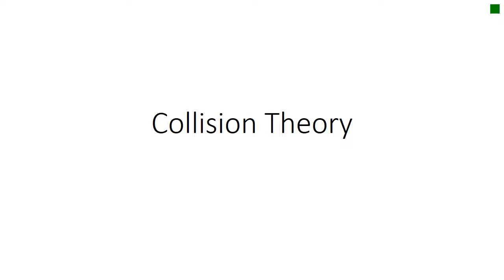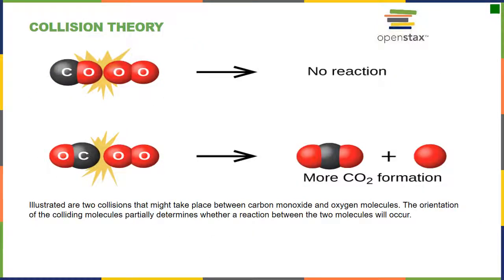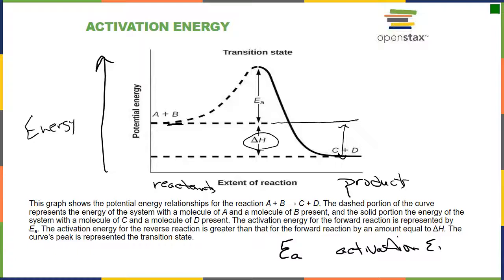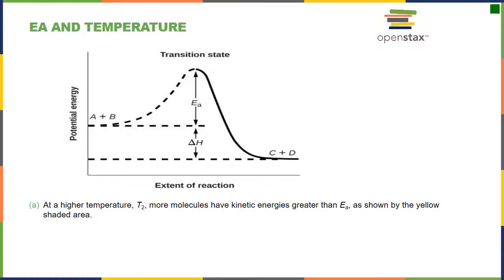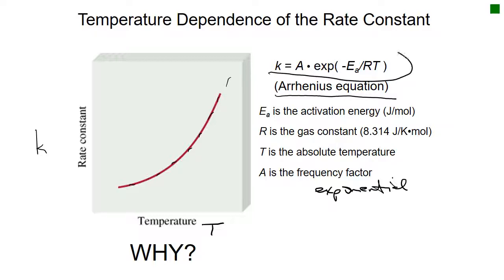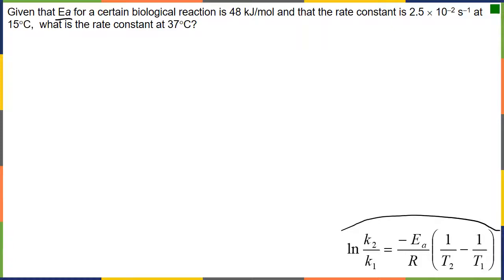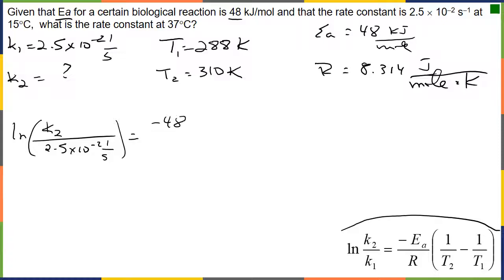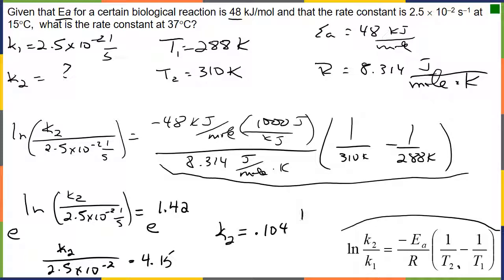Kinetics Collision Theory Arrhenius Eqn